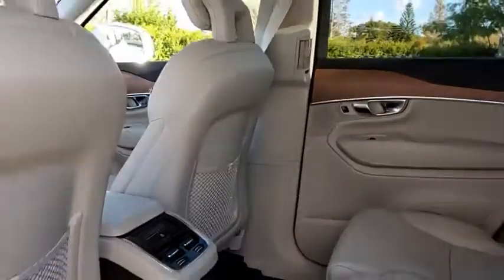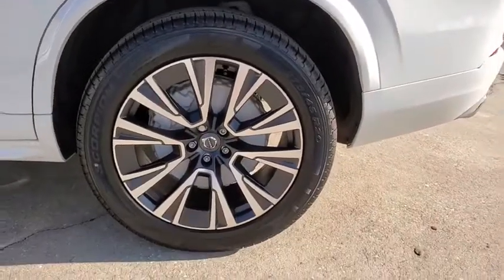2021 Volvo XC90 St. Petersburg, Tampa, Clearwater, Palm Harbor, Largo, FL M1705792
Ice White New 2021 Volvo XC90 available in St. Petersburg, Florida at Crown Volvo Cars. Servicing the Tampa, Clearwater, Palm Harbor, Largo, FL area.
2021 Volvo XC90 T6 Momentum - Stock#: M1705792 - VIN#: YV4A22PK1M1705792

Recent Arrival! $3581 off MSRP! Ice White 2021 Volvo XC90 T6 Momentum AWD I4 Supercharged
Navigation system: Sensus Navigation|10 Speakers|AM/FM radio: SiriusXM|Premium audio system: Sensus Connect|Radio data system|Radio: High Performance Audio System w/Sensus Nav|Air Conditioning|Automatic temperature control|Front dual zone A/C|Rear air conditioning|Rear dual zone A/C|Rear window defroster|Memory seat|Power driver seat|Power steering|Power windows|Remote keyless entry|Steering wheel mounted audio controls|Four wheel independent suspension|Speed-sensing steering|Traction control|4-Wheel Disc Brakes|ABS brakes|Anti-whiplash front head restraints|Dual front impact airbags|Dual front side impact airbags|Emergency communication system: Volvo On-Call w/4 year subscription|Front anti-roll bar|Knee airbag|Low tire pressure warning|Occupant sensing airbag|Overhead airbag|Power adjustable rear head restraints|Rear anti-roll bar|Power moonroof|Power Liftgate|Brake assist|Electronic Stability Control|Exterior Parking Camera Rear|Auto High-beam Headlights|Delay-off headlights|Front fog lights|Fully automatic headlights|Headlight cleaning|Rear fog lights|Panic alarm|Security system|Speed control|Auto-dimming door mirrors|Bumpers: body-color|Heated door mirrors|Power door mirrors|Roof rack: rails only|Spoiler|Turn signal indicator mirrors|Apple CarPlay/Android Auto|Auto-dimming Rear-View mirror|Driver door bin|Driver vanity mirror|Front reading lights|Garage door transmitter: HomeLink|Genuine wood console insert|Genuine wood dashboard insert|Genuine wood door panel insert|Illuminated entry|Leather Shift Knob|Outside temperature display|Passenger vanity mirror|Rear reading lights|Rear seat center armrest|Tachometer|Telescoping steering wheel|Tilt steering wheel|Trip computer|3rd row seats: bucket|Front Bucket Seats|Heated Front Bucket Seats|Heated front seats|Leather Upholstery|Power passenger seat|Split folding rear seat|Front Center Armrest w/Storage|Passenger door bin|Wheels: 19 6-Spoke Turbine Sparkling Silver Alloy|Rain sensing wipers|Rear window wiper|Variably intermittent wipers|RECENT OIL CHANGE|PASSED DEALER INSPECTION|FRESHLY DETAILED